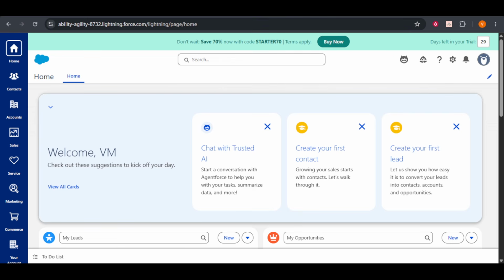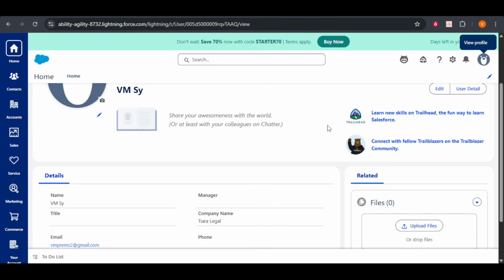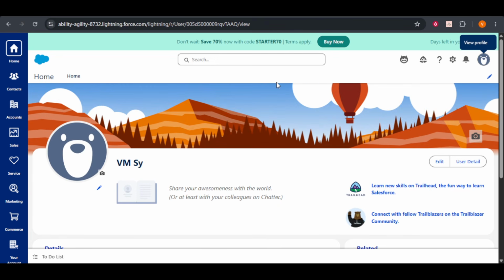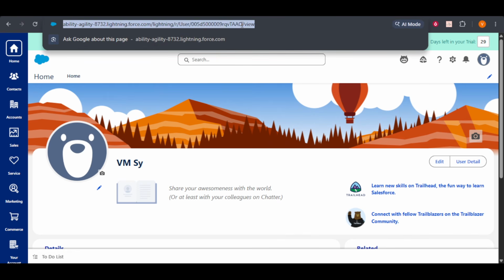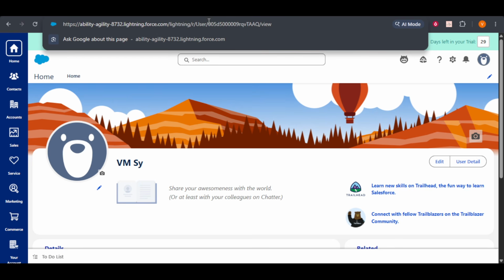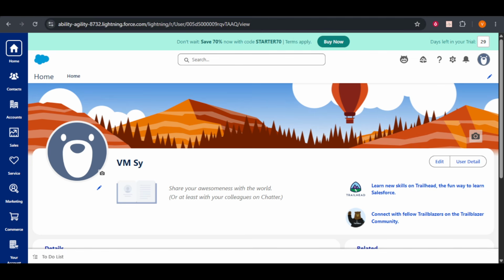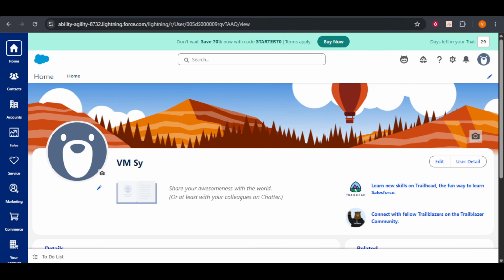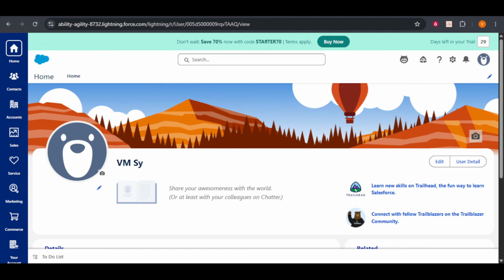How to Find User ID in Salesforce 2026 (Easy & Fast)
In this video, we'll explore the essential process of how to find a User ID in Salesforce. Whether you're a beginner or a seasoned user, understanding how to locate User IDs can significantly enhance your workflow and data management within the platform. This tutorial will guide you through the necessary steps and best practices in a clear and concise manner.

By the end of this video, you'll have a comprehensive understanding of user identification in Salesforce, empowering you to manage user information effectively. Watch till the end to ensure you don't miss any crucial details!